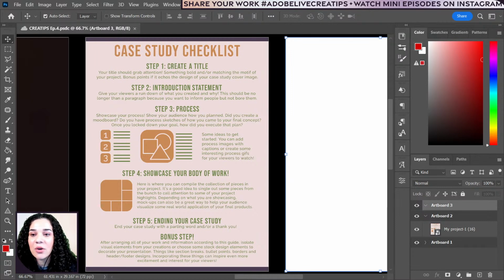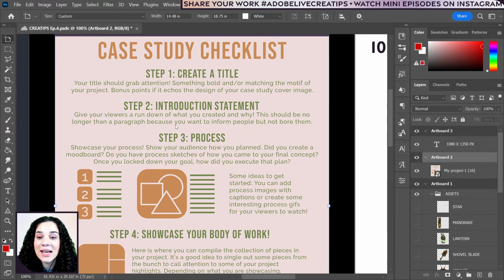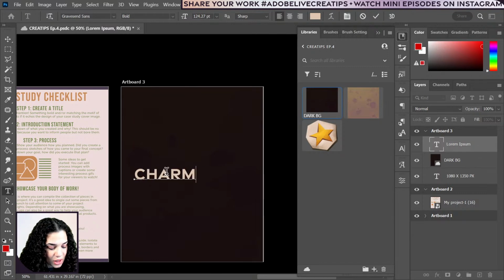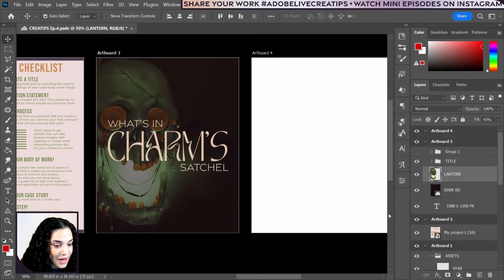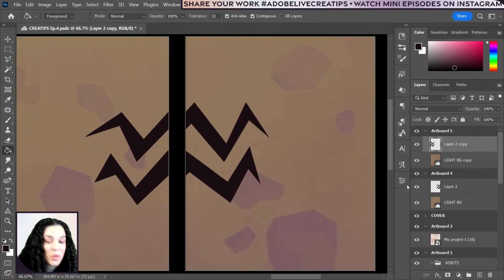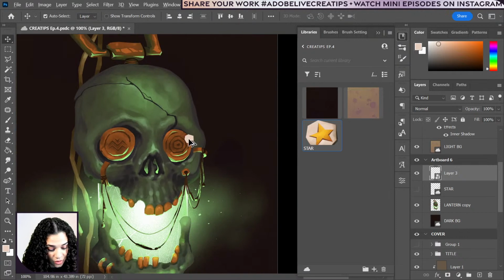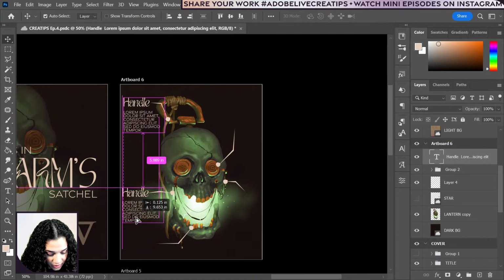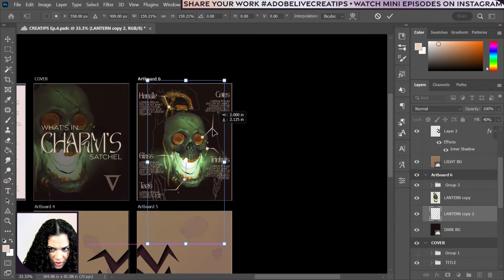CreaTips: Create an Exciting Case Study with VooDoo Val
Join Voodoo Val on a new episode of CreaTips as she, with help from Michael Fugoso, demonstrates how to create exciting case studies to showcase your projects on social media and other platforms. Remix Val’s Express “Case Study Checklist” template and get started on your very own Instagram project presentation.

Guest Michael Fugoso is a designer and illustrator based in San Diego, CA

00:00 Start
00:12 Introduction
02:24 Creating exciting case studies
06:20 Case study checklist
08:00 Assets and checklist overview
16:32 Creating the title slide
28:24 Creating a swipeable slide
36:22 Lantern diagram slide